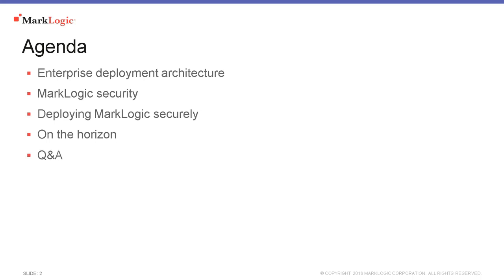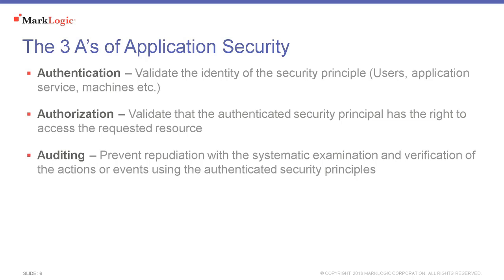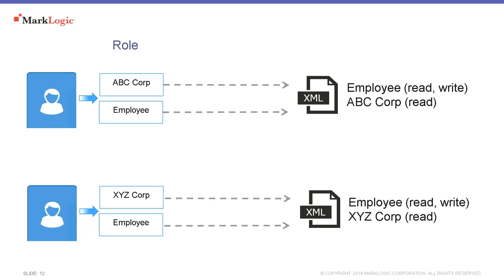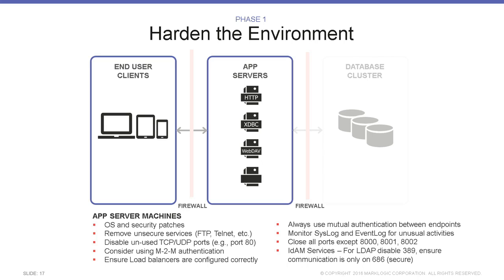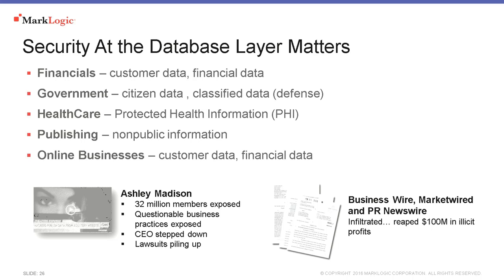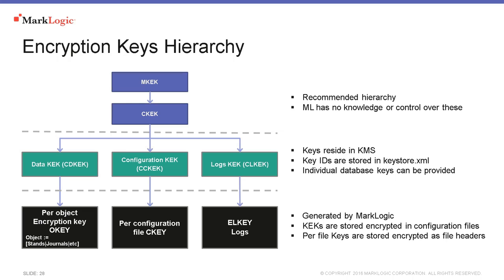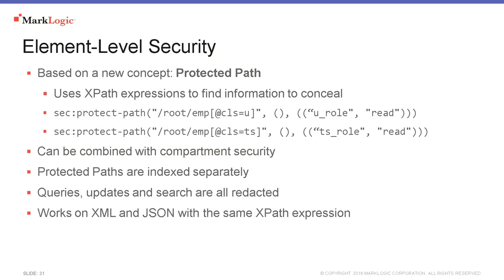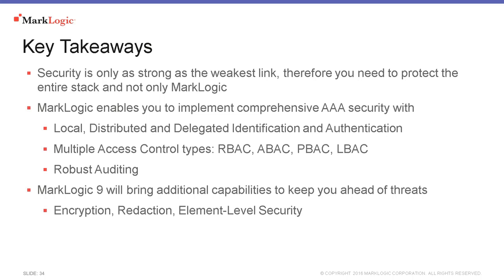MLW UK: MarkLogic Security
This session provides an overview of the MarkLogic security model and then goes on to discuss how to deploy MarkLogic to match stringent secured standards often found within large enterprises, including how to integrate with LDAP and Kerberos. We will also provide a preview into new security features that will enhance data at rest and data access and data export security, which will enable you to better match personal identifiable information mandates.